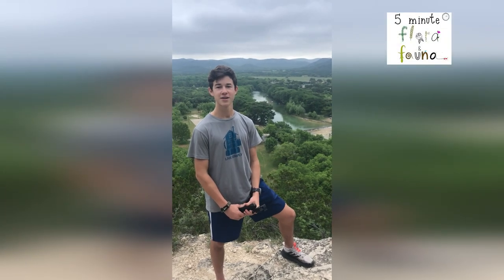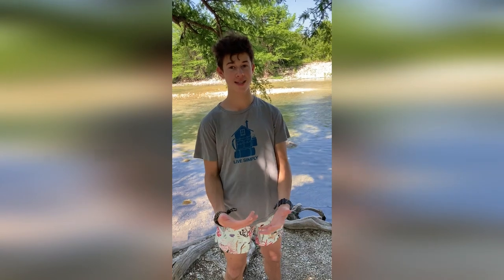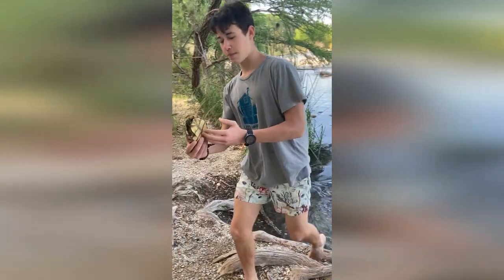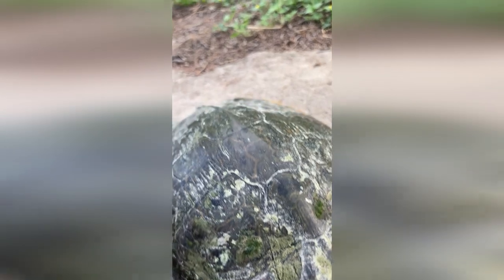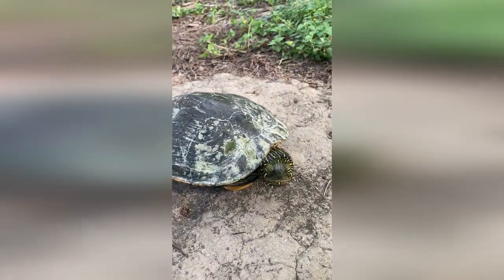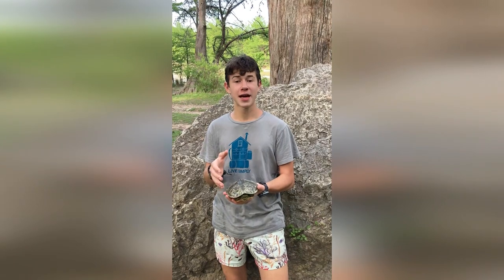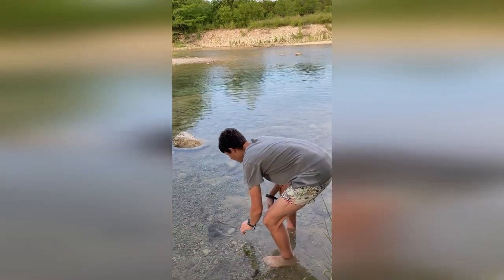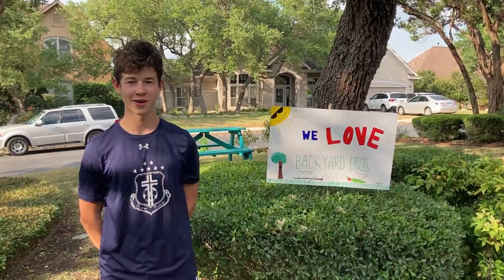5-Minute Flora and Fauna (Ep. 3): Painted Turtle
Another video about the South Texas outdoors. Intro to the painted turtle.